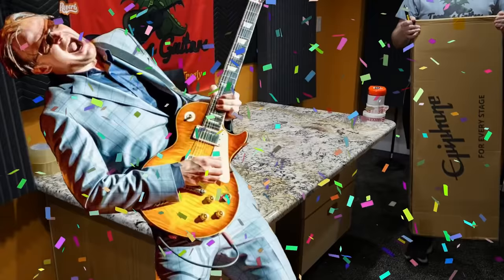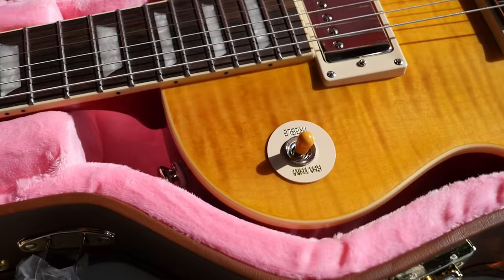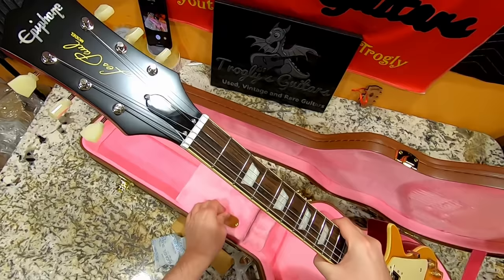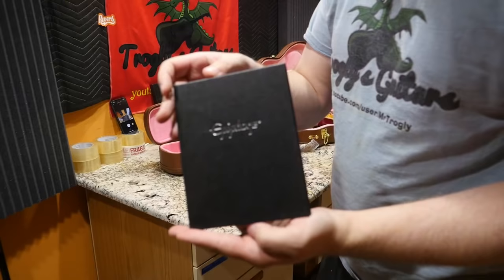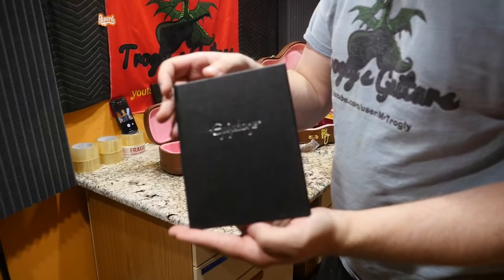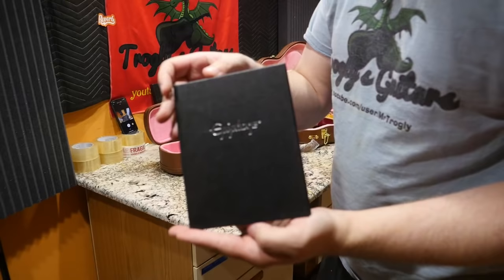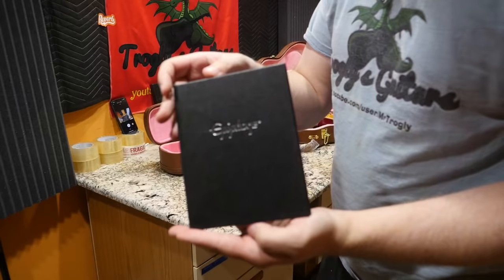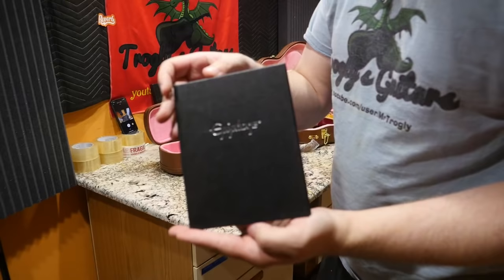This ONE Spec SAVED the Guitar! | 2021 Epiphone Joe Bonamassa Lazarus Les Paul 1959 Reissue Review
📚 Description: Every October, Epiphone and Joe Bonamassa join forces and make an affordable version of a guitar in his collection. This time, it is a restored 50s Les Paul Standard that he just recently acquired and had fixed up, Lazarus. The actual Lazarus has a really cool color to it as well as a spectacularly wide-flamed top. Unfortunately, most of the Epiphone Lazarus Les Paul fall short to matching the overall vibe of the original - but you can't sneeze at the specs of the guitar! The One-piece neck is a game changer!

🐕 Episode Guide:
0:00 - Intro - Check Links in the Description
0:29 - About Joe Bonamassa and His Signatures
2:03 - Unboxing
3:16 - The Story of Lazarus
5:00 - Lazarus vs Epiphone '59, Slash Standard
8:13 - Case / Case Candy
9:12 - Inside Look / Specs
23:11 - Tone Demo (Clean)
25:19 - Tone Demo (Dirty)
27:43 - Final Thoughts

🎞️ Videos Mentioned:
 These Were All Supposed to Be Sold Out! | 2020 Epiphone Joe Bonamassa Les Paul Black Beauty Review
 The FIRST Les Paul Reissue Ever Made! "9 0001" 1983 Gibson Les Paul Dirty Lemon Burst | Review Demo